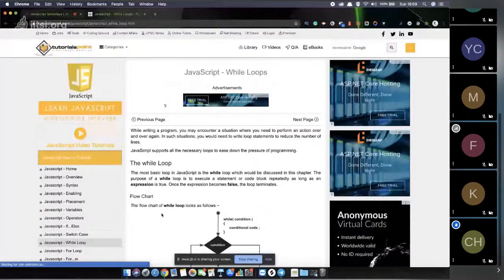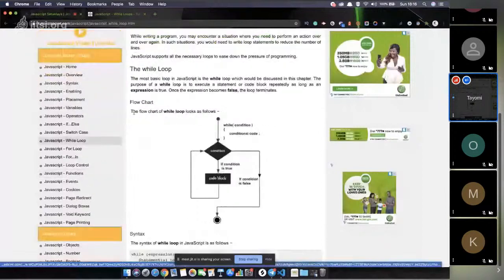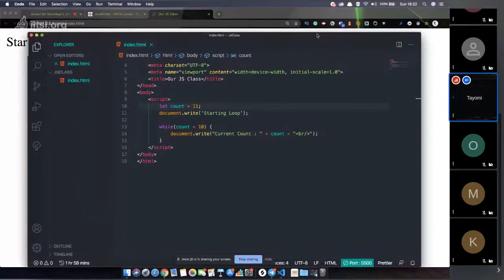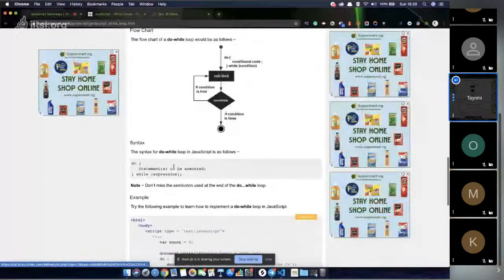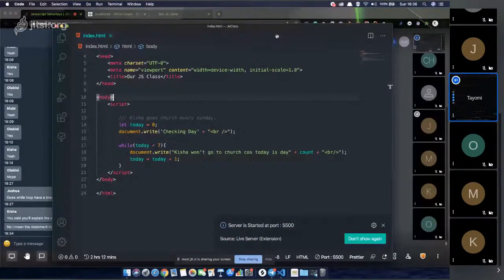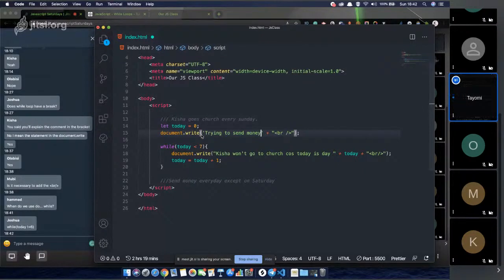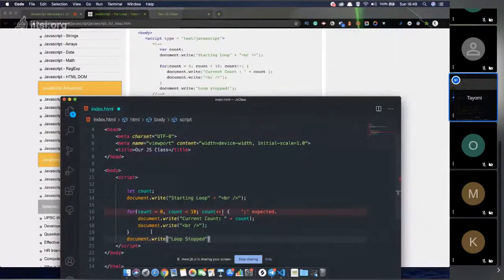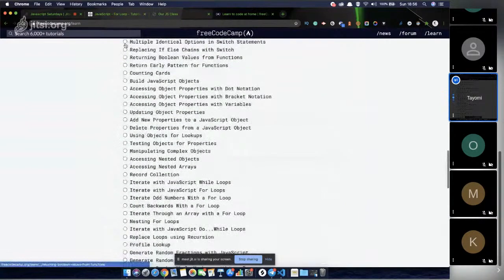JavaScript Loops and Iteration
Looping in JavaScript are used to repeatedly run a set of instruction while a given condition is true or false.
Learn all about JavaScript loops in this video.